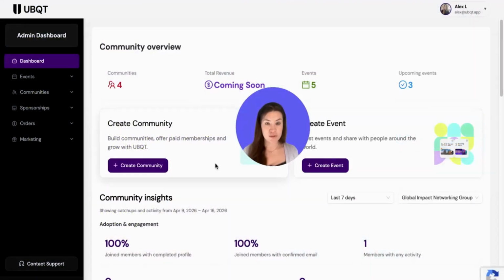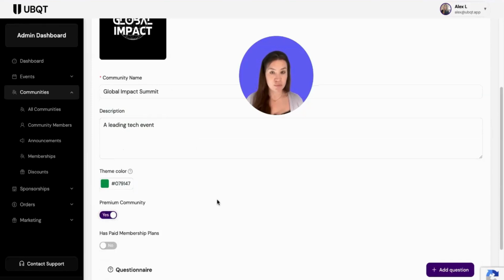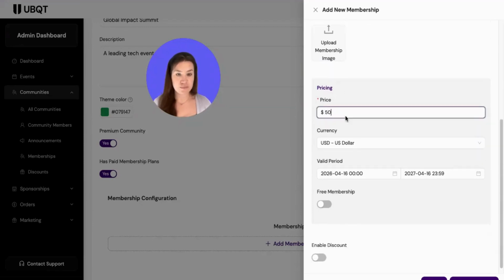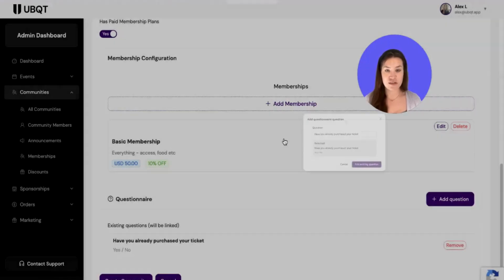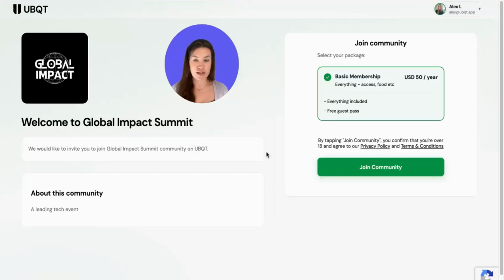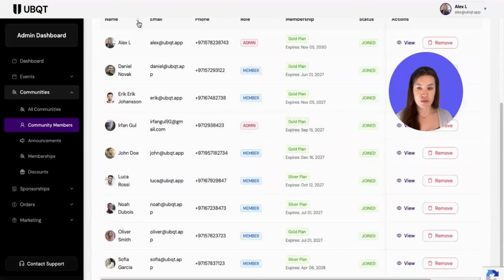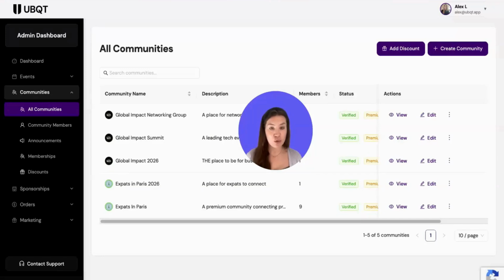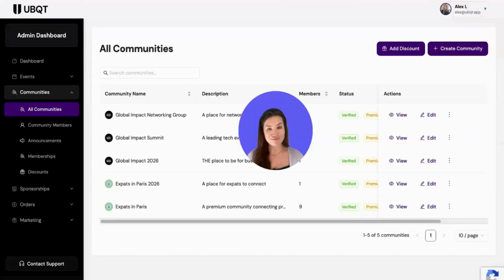UBQT Admin Dashboard Demo: How to create a community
Learn how to create a community from scratch in the UBQT Admin Dashboard.

ABOUT
UBQT is an AI-powered networking and community platform that helps people make smarter, more meaningful connections — whether at events, within alumni networks, or across professional communities. It uses AI to match the right people based on shared goals, interests, and context, turning passive networks into active ones.